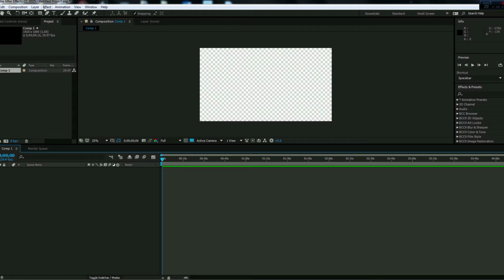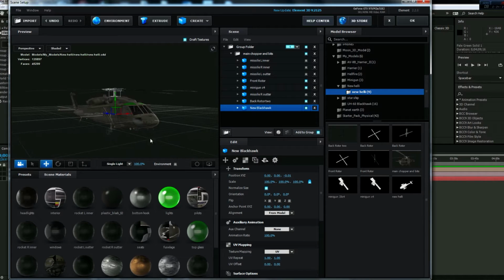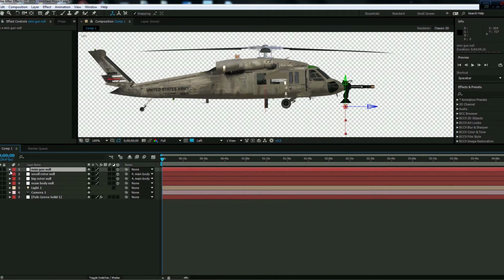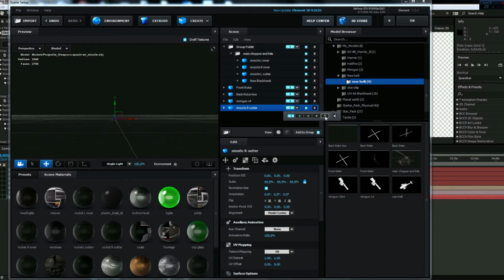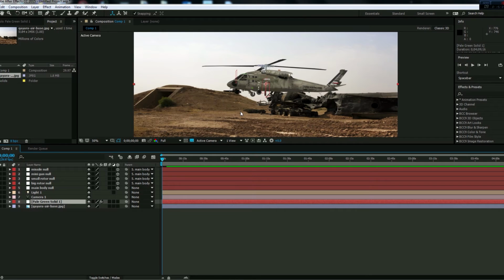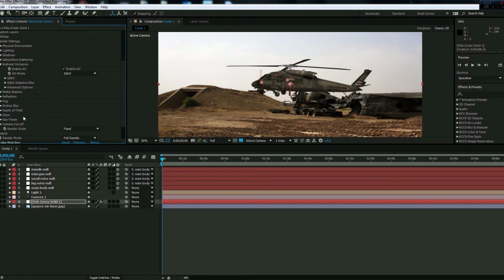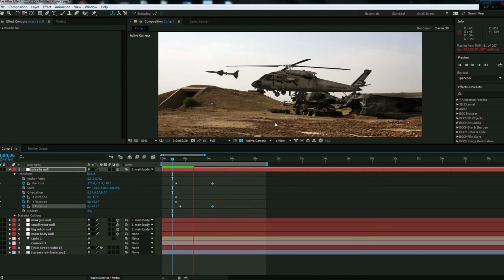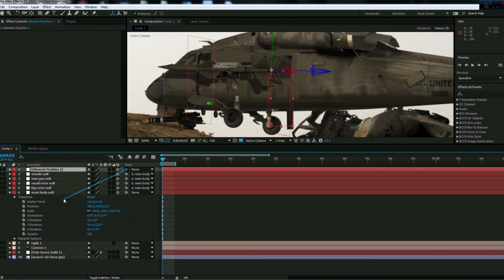UH60 Blackhawk Helicopter with mini gun and rockets Tutorial and file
My second tutorial for the uH60 Blackhawk helicopter. This one we put a mini gun on the front and rockets on the wings that fire.

You will need this file for the mini gun and it has the helicopter all separated and textured ready to use in element 3D.

My Tutorial on animating Blackhawk helicopter rotors and files.